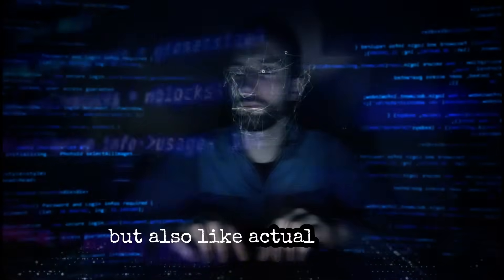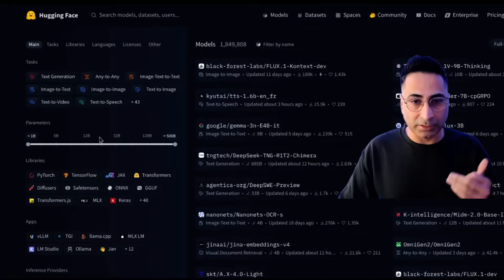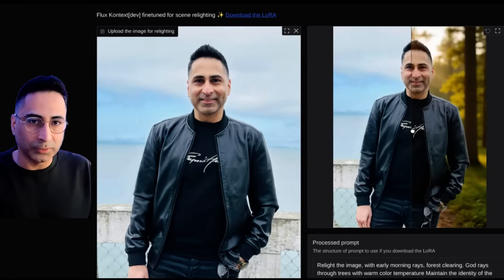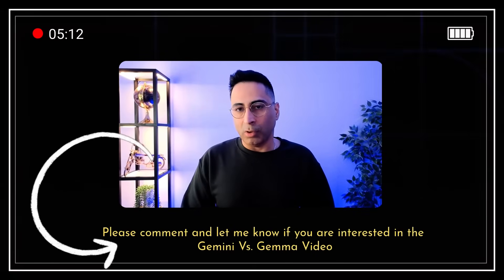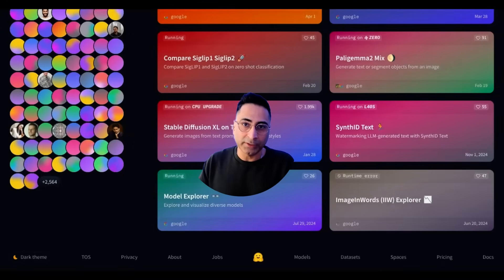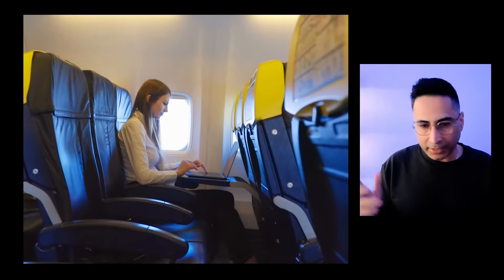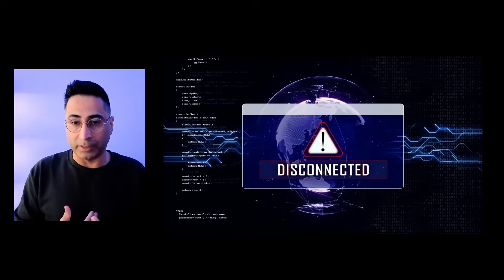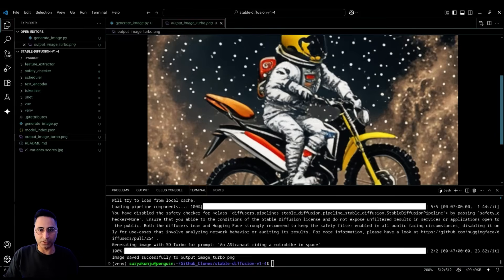Is Hugging Face the Best AI Playground?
Are you struggling to keep up with the rapid pace of AI innovation? Discover Hugging Face—the one-stop platform for the latest AI breakthroughs, open-source models, datasets, and hands-on demos!

In this video, I’ll give you a complete tour of Hugging Face in 2025. Learn how to find, test, and download cutting-edge AI models, explore massive datasets, and play with interactive Spaces. Whether you’re a developer, researcher, or just curious about AI, this guide will show you how to leverage Hugging Face for your projects.

Chapters:
00:00 Introduction
00:32 What is Hugging Face?
01:25 Exploring Models
02:17 Exploring Datasets
02:36 Exploring Spaces
03:57 Documentation
04:29 Pro Features & Real-World Impact
04:55 AI Safety & Authenticity Demos
08:18 Offline Model Use & Stable Diffusion Example
11:51 Conclusion

What You’ll Learn:
How to navigate Hugging Face’s marketplace for AI models
Where to find and use open-source datasets
How to experiment with live AI demos (Spaces)
Tips for running models offline and fine-tuning them
The latest in AI safety, authenticity, and responsible AI
Pro features and real-world applications
If you want to stay ahead in AI, don’t miss this deep dive!